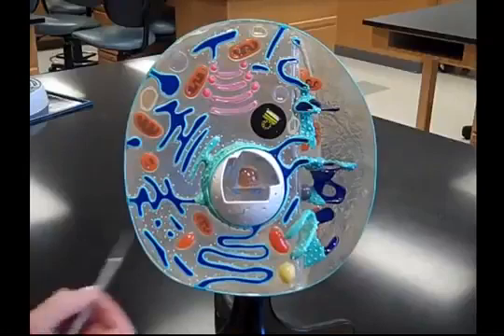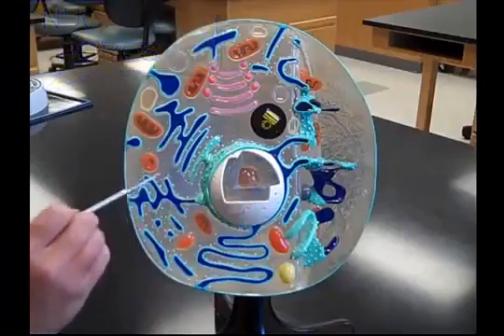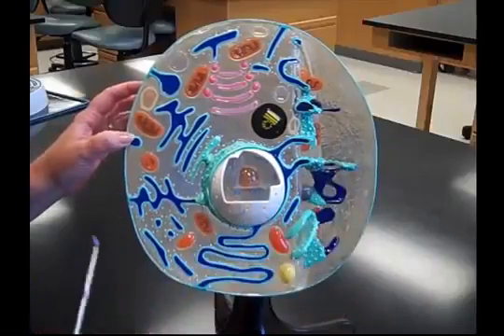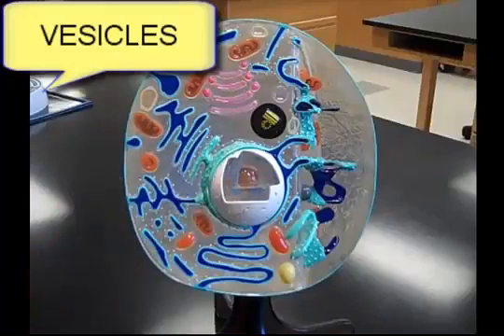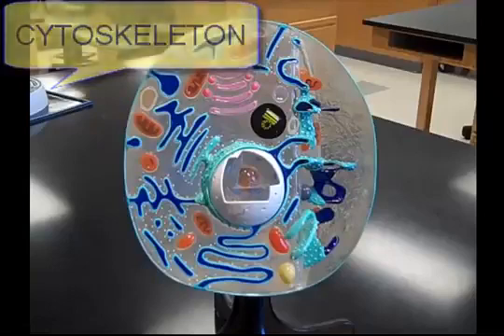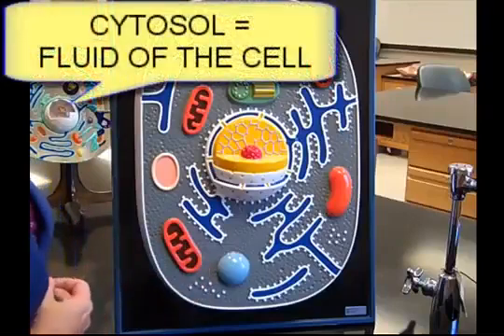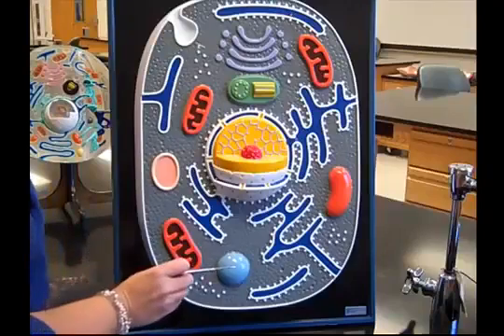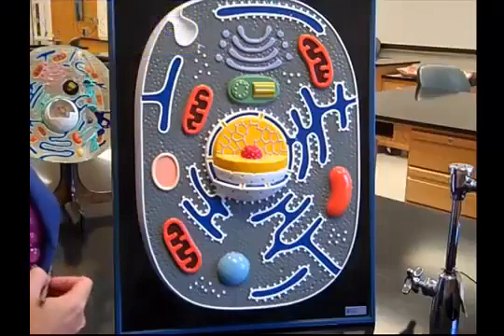Cell Structures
Course : e-Content and video in the area of  manufacturing technology for UG and PG students and Industry area